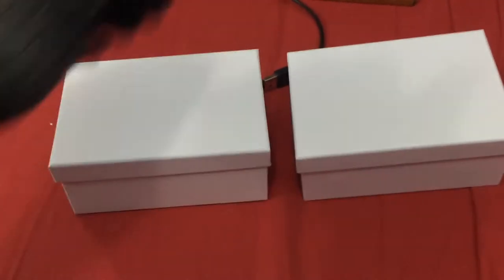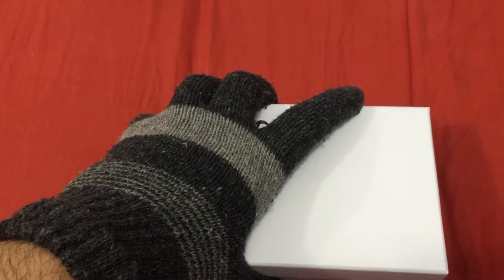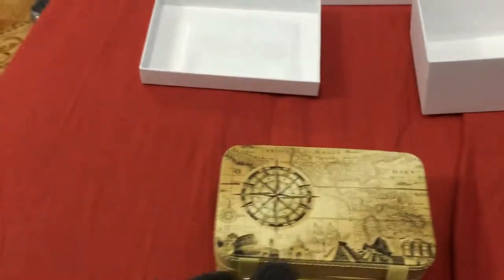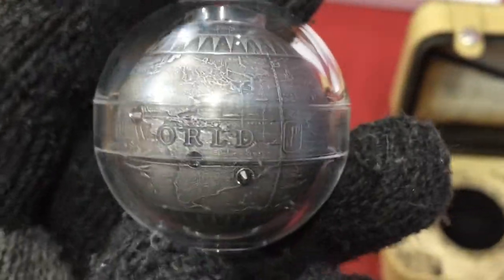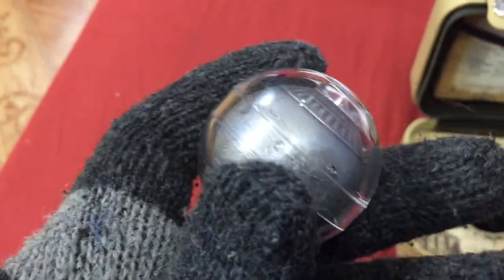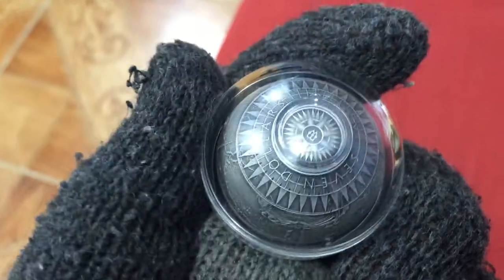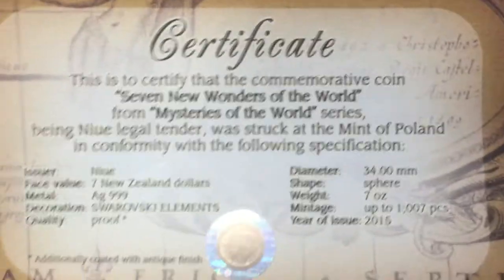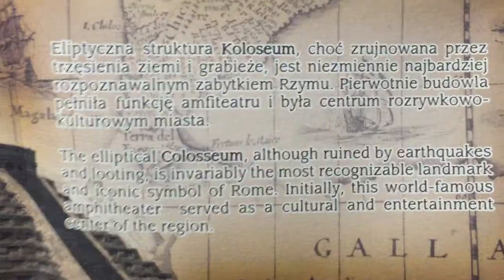Antique finish 7 OZ SEVEN NEW WONDERS OF THE WORLD Silver coin $7 2015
Niue Island SEVEN NEW WONDERS OF THE WORLD Silver coin $7 Mysteries Of The World Series 2015 Antique finish Spherical shape 7 oz
High Relief; Spherical shape; 7 crystals
special case with a themed illustration
very rarer
Queen of coins